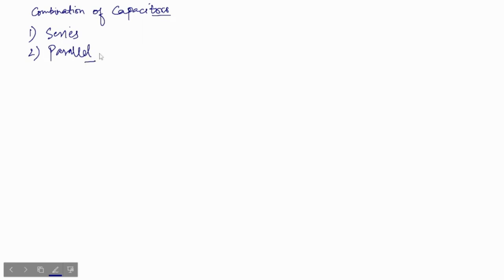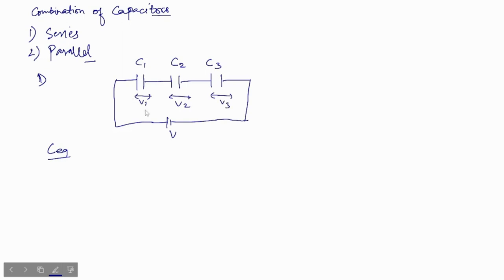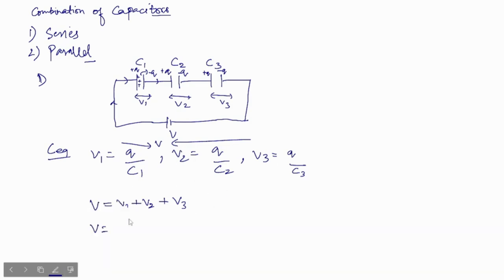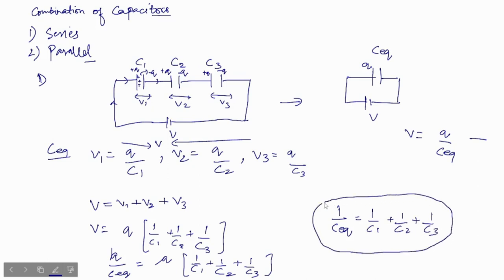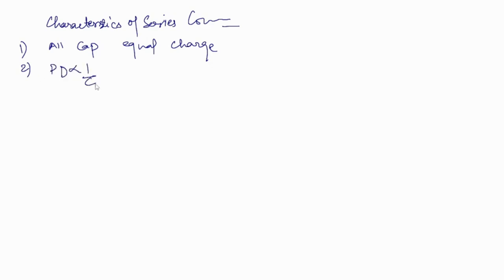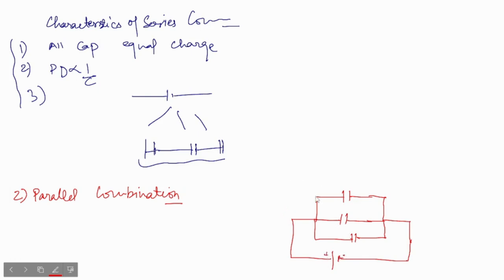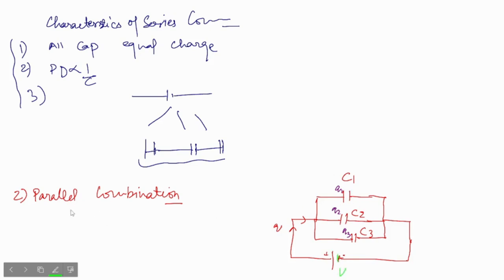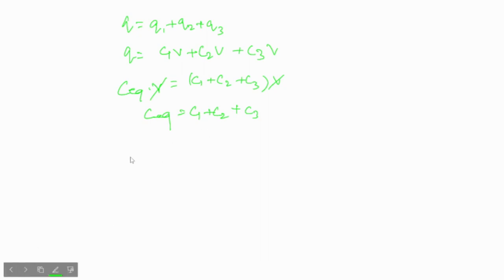Combination of Capacitors | Capacitance | JEE, CBSE